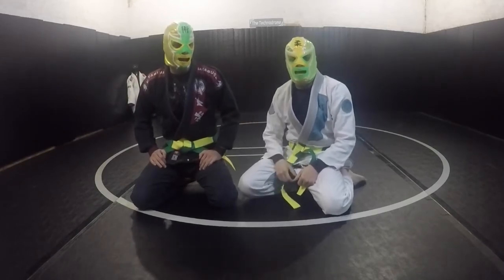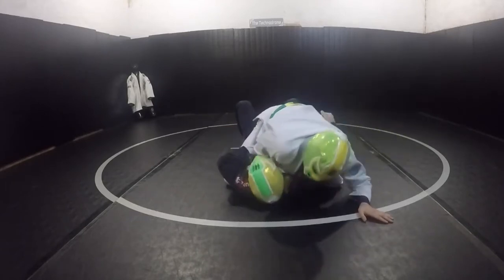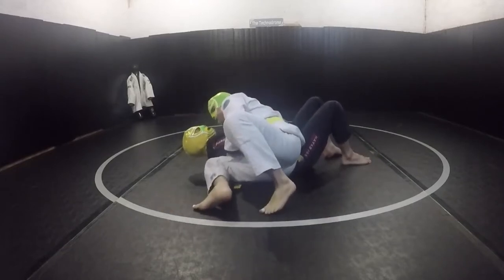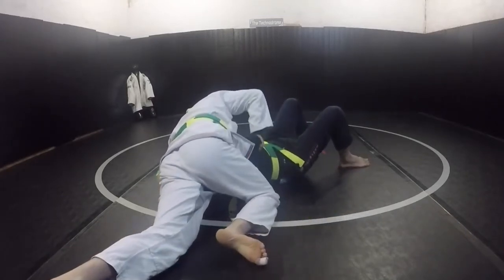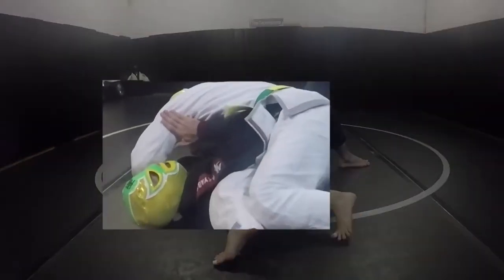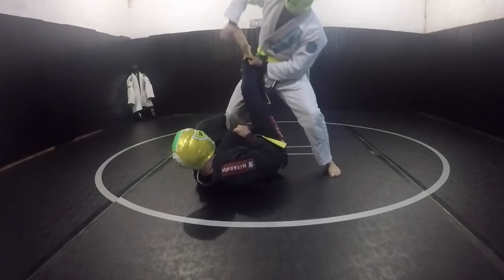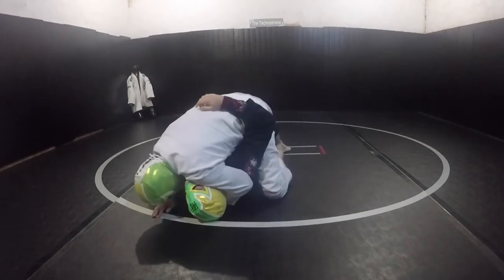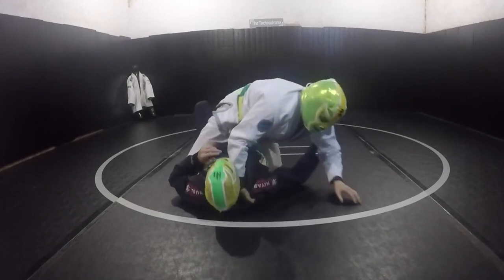8 - Arm Isolation Cross Chock - Prior to Mount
Green Mask discusses a strategy to set up the cross choke by isolating the arm / elbow prior to mounting.  This is the strategy favored by Roger Gracie.